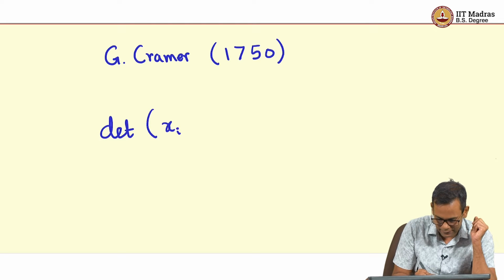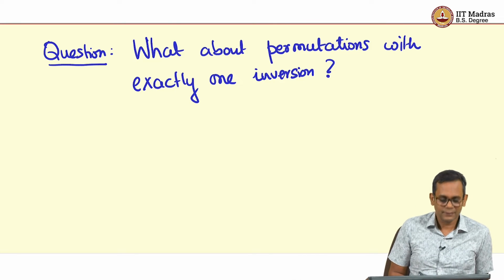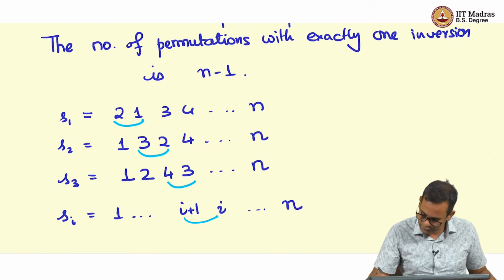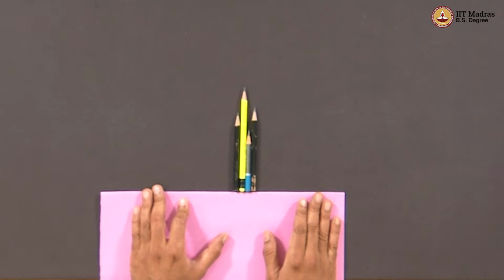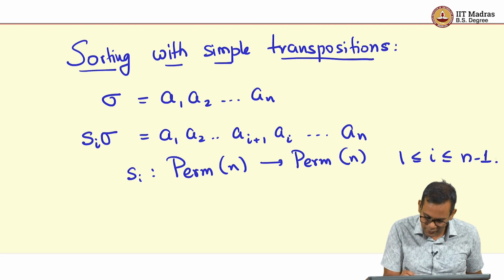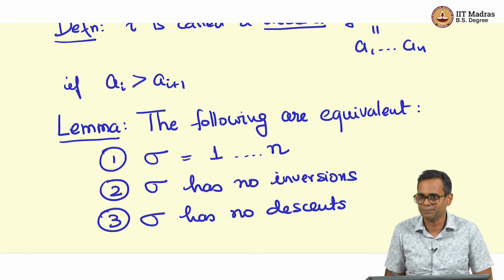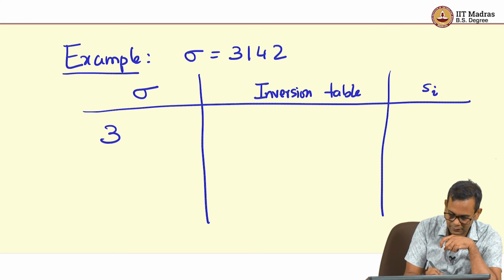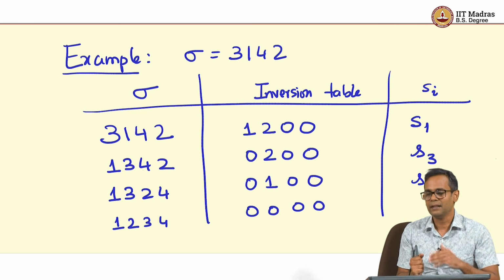Mathematical thinking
Welcome to the course "Mathematical Thinking" by Prof. Viswanath & Prof. Amritanshu Prasad.